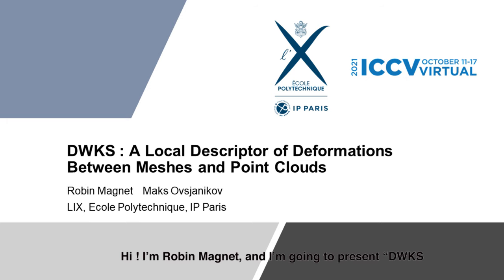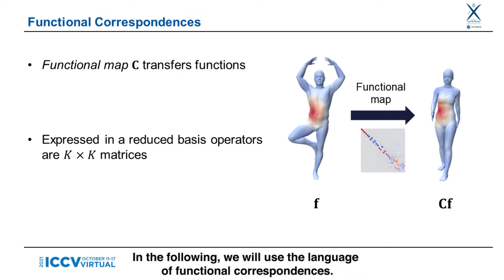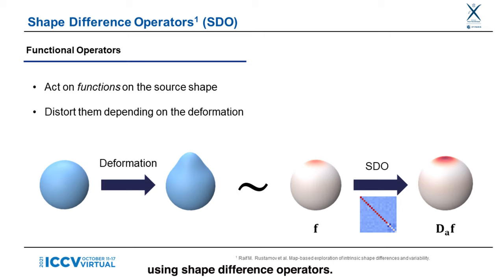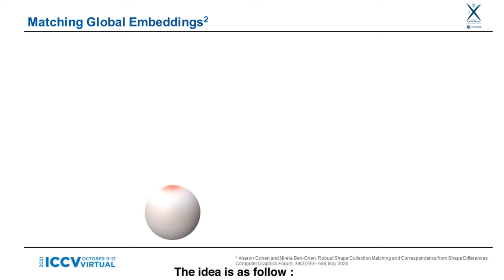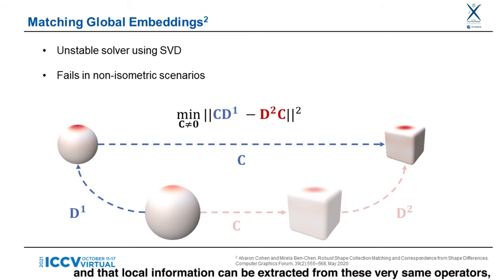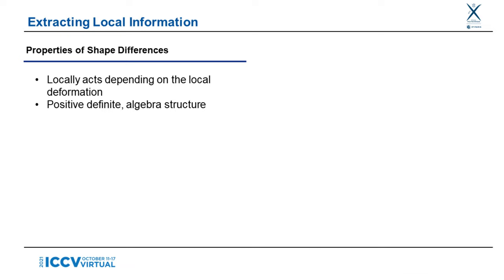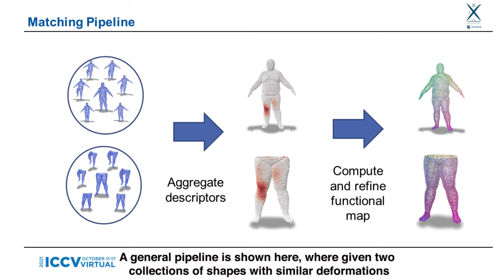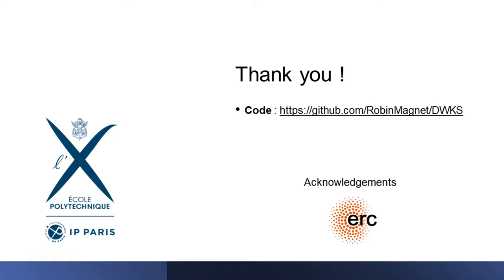DWKS : A Local Descriptor of Deformations Between Meshes and Point Clouds - ICCV 2021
"DWKS : A Local Descriptor of Deformations Between Meshes and Point Clouds", by Robin Magnet and Maks Ovsjanikov - ICCV 2021.

Abstract :
We propose a novel pointwise descriptor, called DWKS, aimed at finding correspondences across two deformable shape collections. Unlike the majority of existing descriptors, rather than capturing local geometry, DWKS captures the deformation around a point within a collection in a multi-scale and informative manner. This, in turn, allows to compute inter-collection correspondences without using landmarks. To this end, we build upon the successful spectral WKS descriptors, but rather than using the Laplace-Beltrami operator, show that a similar construction can be performed on shape difference operators, that capture differences or distortion within a collection. By leveraging the collection information our descriptor facilitates difficult non-rigid shape matching tasks, even in the presence of strong partiality and significant deformations. We demonstrate the utility of our approach across a range of challenging matching problems on both meshes and point clouds